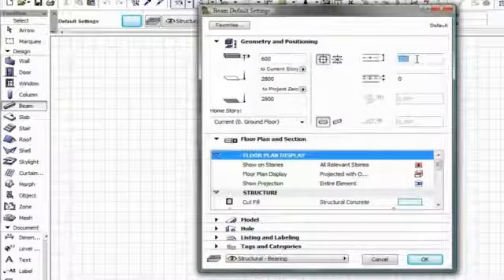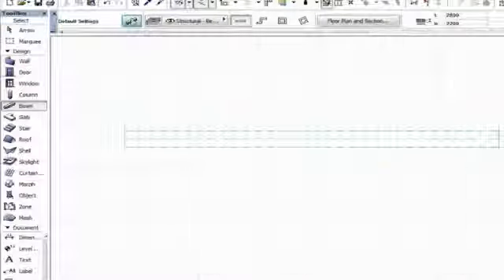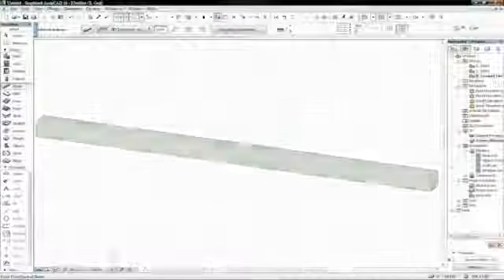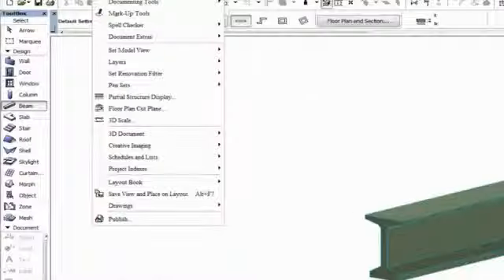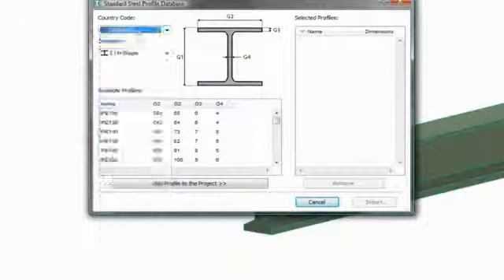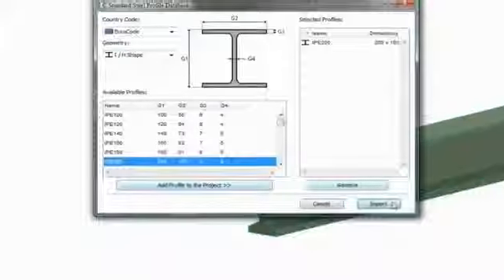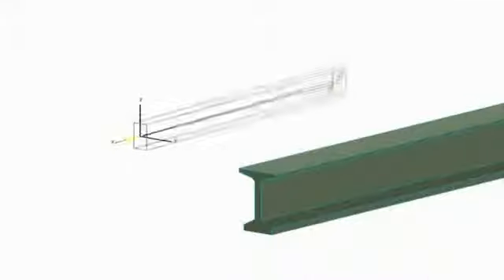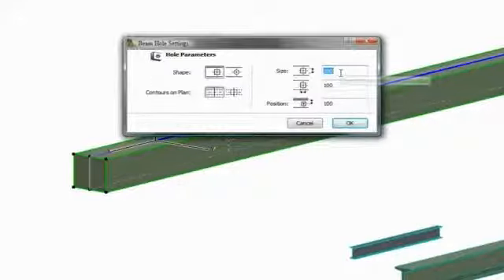Beam Tool 01 03 ArchiCAD Video Series